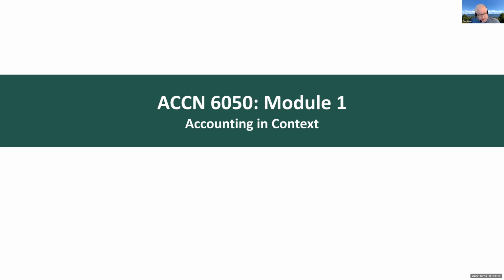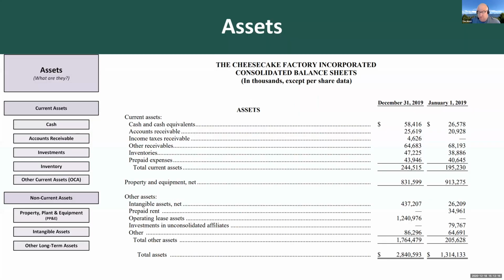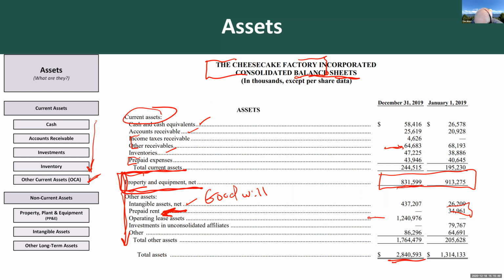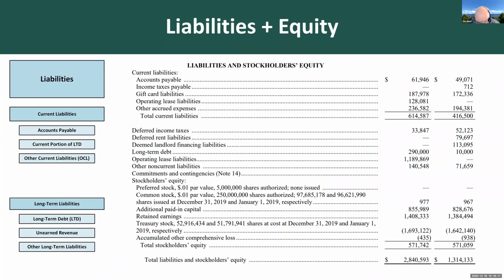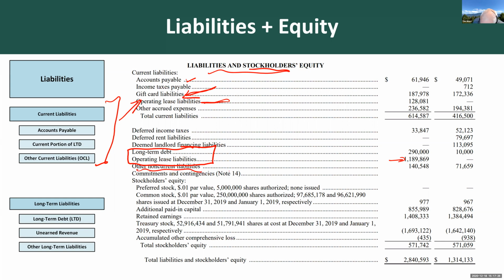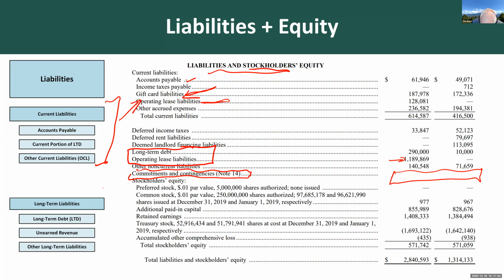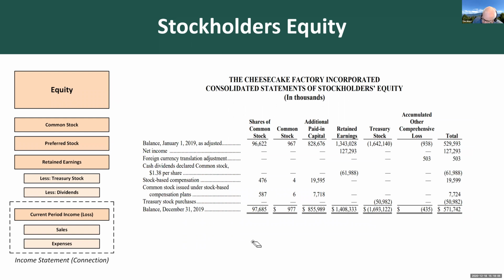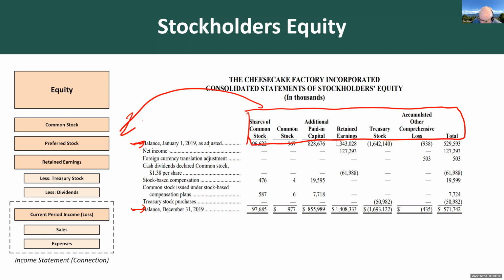Module 1 - Accounting in Context (Part 3 of 4) || ACCN 6050